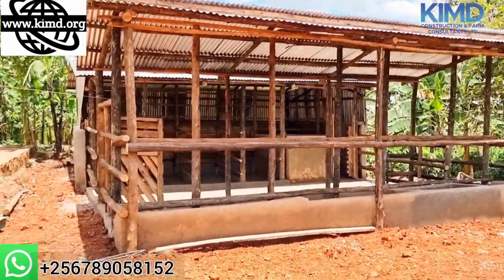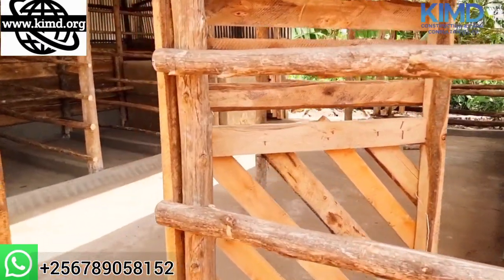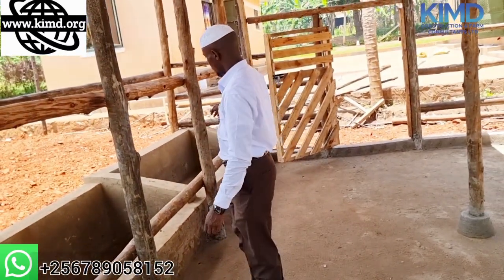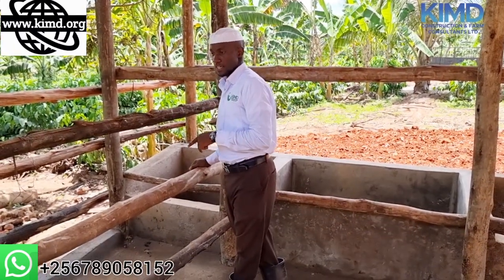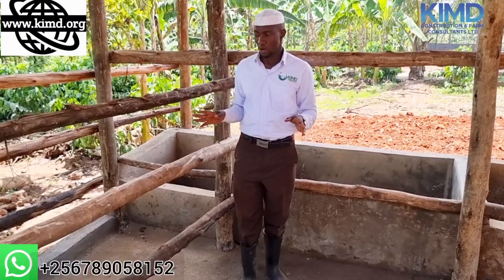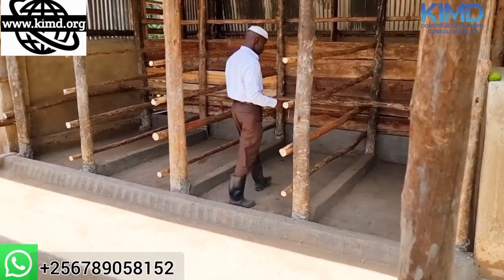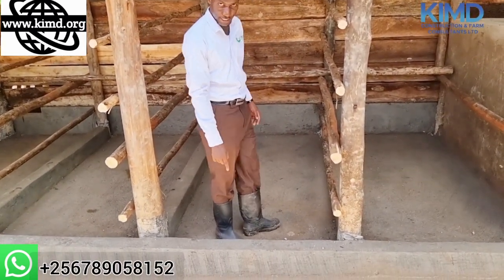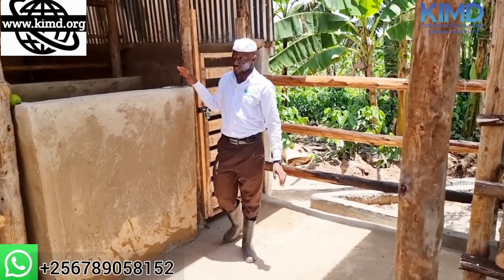How to fit a 4 milkers structure on a small piece of land | 2023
This video shows how to fit a 4 milkers structure on a small piece of land with all components required. ie inspection section, milking parlour, walking area, dung pit, sleeping area, hay store, Calf pen. please watch the whole video to see what on talking about!

Welcome Our Esteemed Clients for the Endless Support you render to Us, We really Appreciate!
KIMD CONSTRUCTION & FARM CONSULTANTS LTD is  the only legal company dealing in the following Services and Products. Such as GOAT trading, Free & Chargeable CONSULTATION, CATTLE trading, Milk & Manure Selling, Planning, Designing & CONSTRUCTION of Standard Farms, Selling Pasture Seeds and Feeds, CONTRACT planting and management of Pasture Gardens. Feel free to engage Us Now!
BUY A DESIGN PLAN PACKAGE OF YOUR CHOICE BELOW
2000goats on zero Grazing